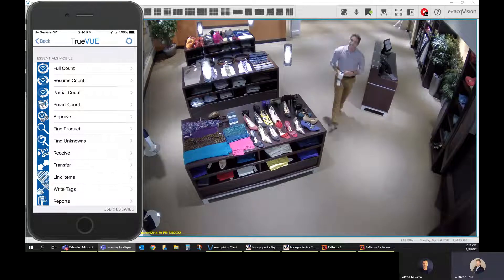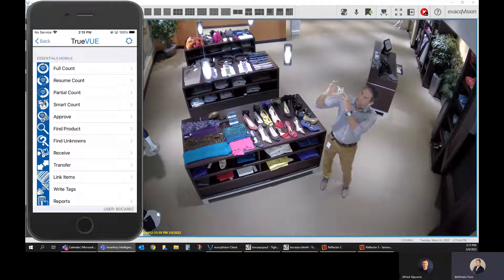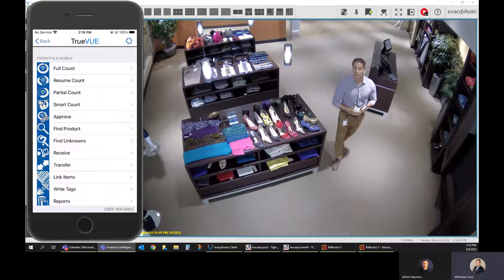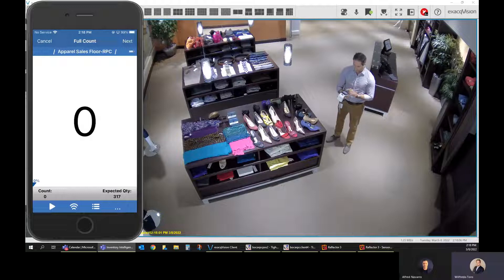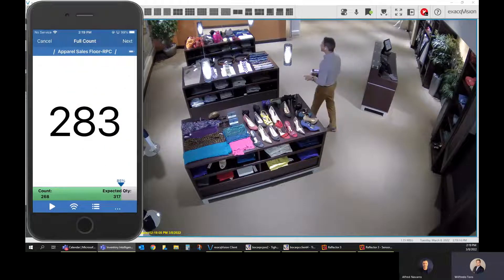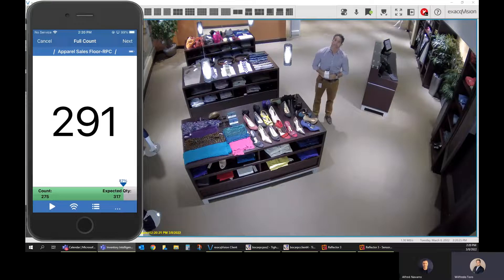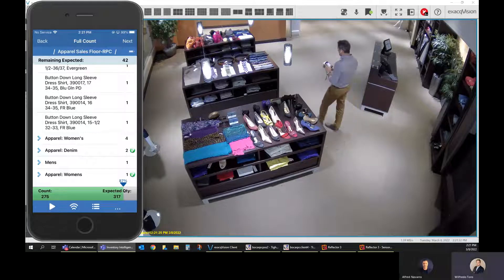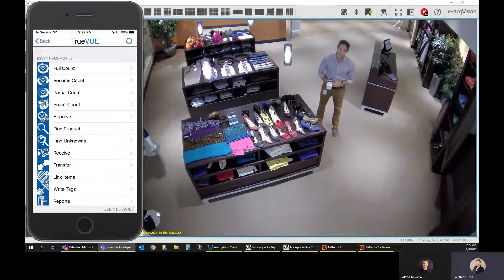TrueVUE Retail RFID Demo - Cycle Count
Learn how Sensormatic's TrueVUE RFID software makes store inventory counting quick and easy.